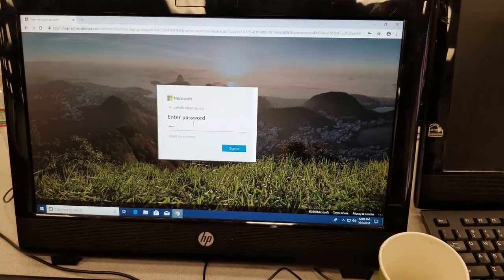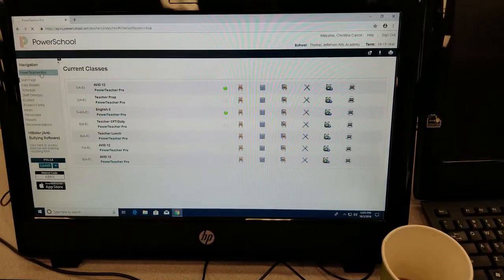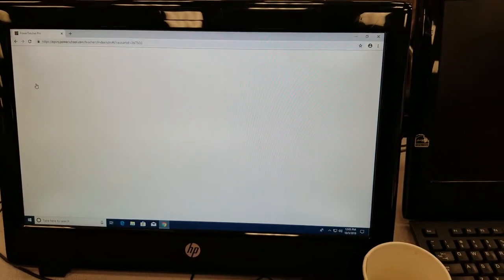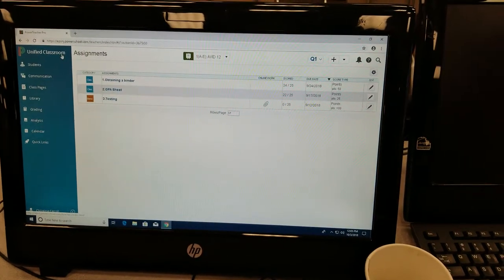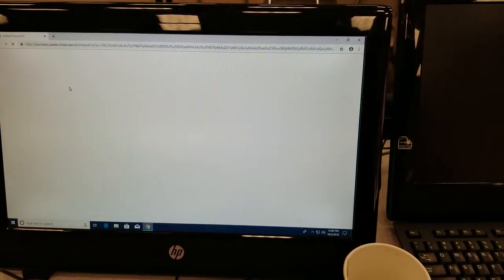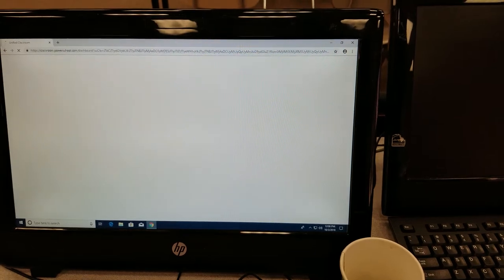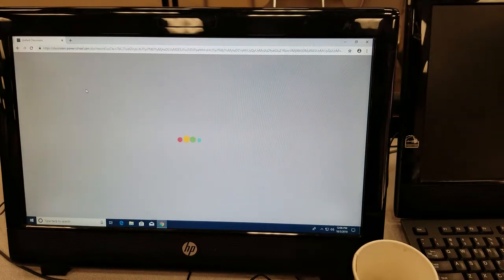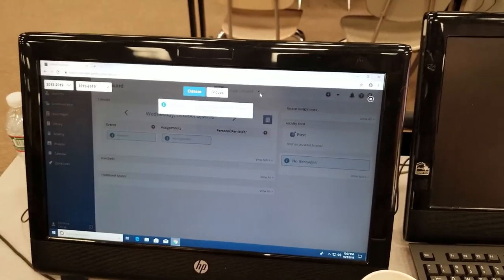Powerschool Delay and Dissapearing Class Problems